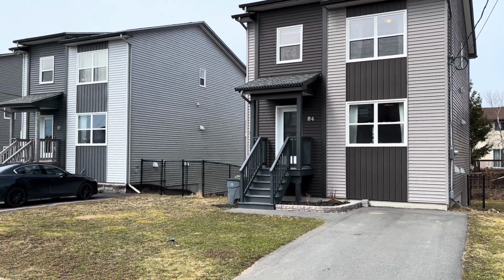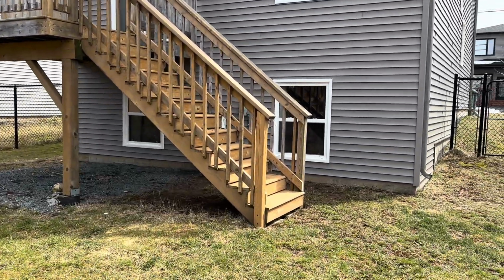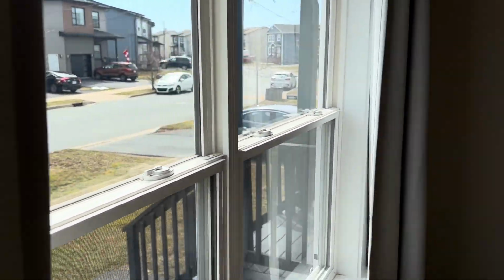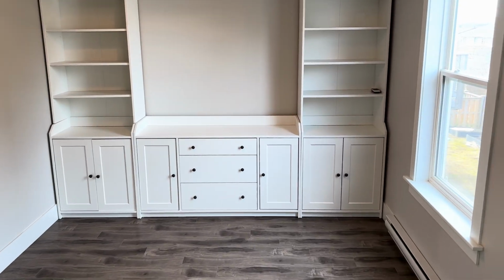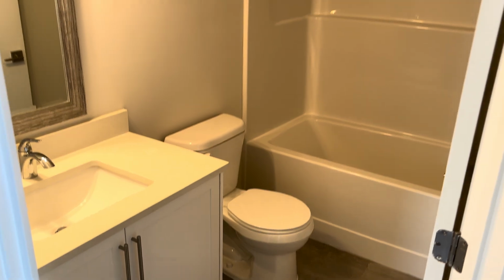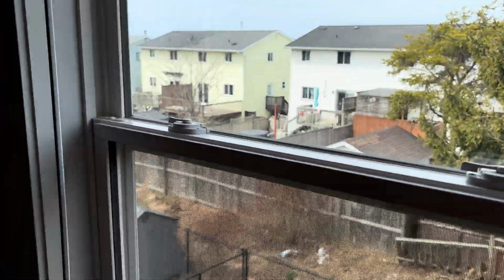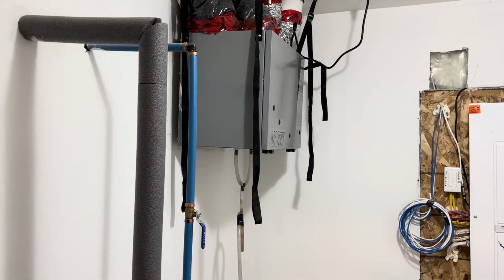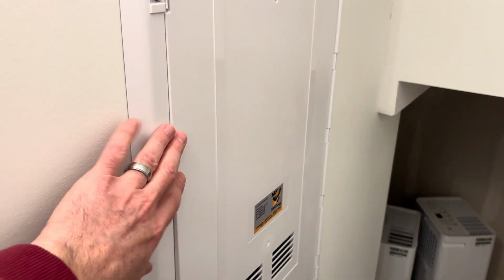84 Kerri Lea Lane, Eastern Passage, Nova Scotia video tour (RENTED)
Chris Ryan Property Management Services